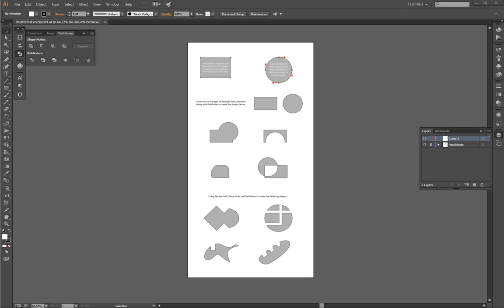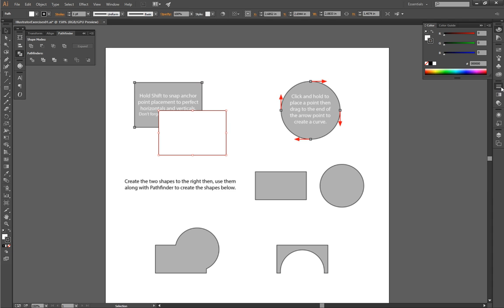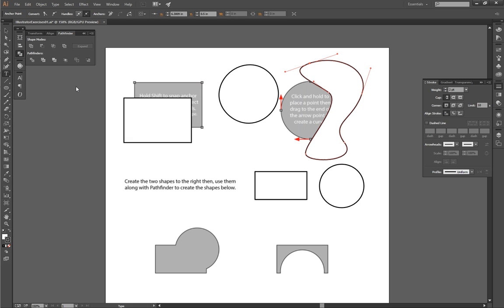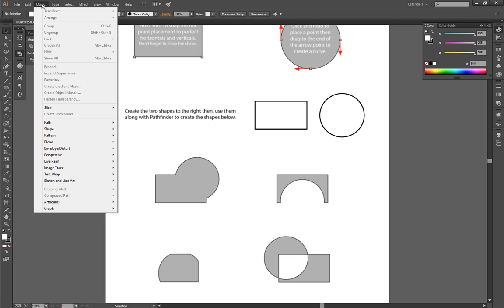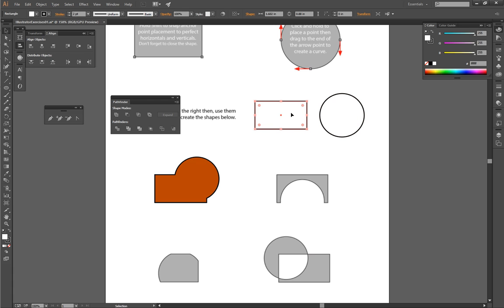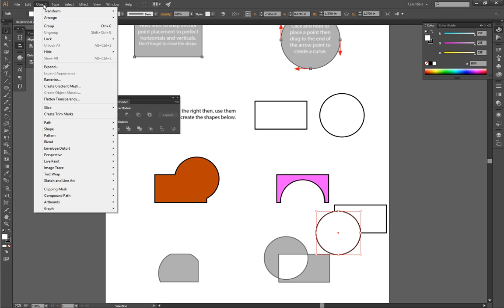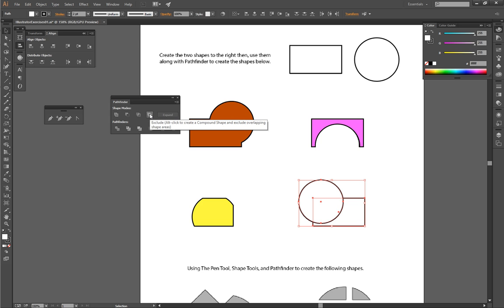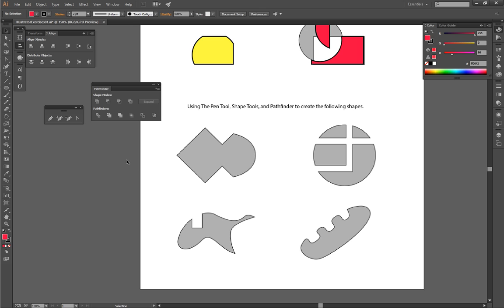AI exercise02 Pen And Pathfinder